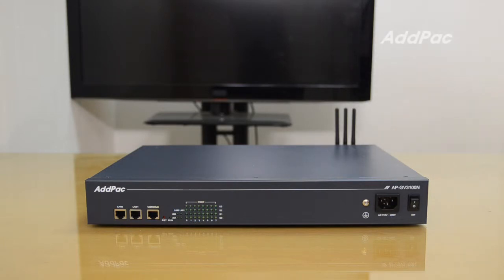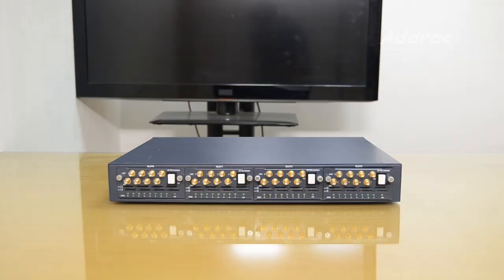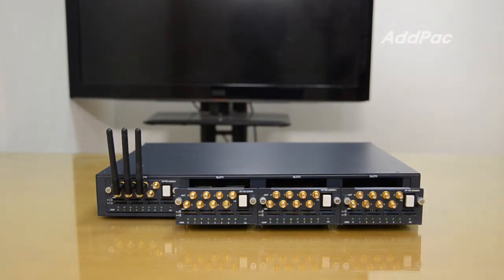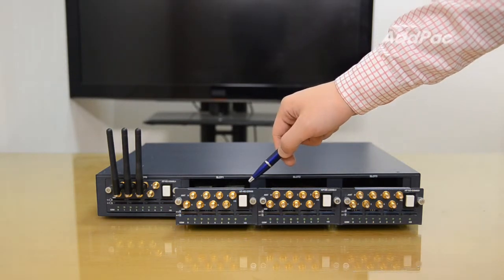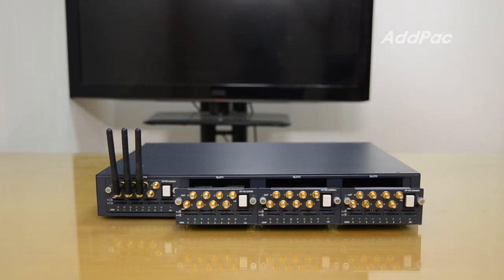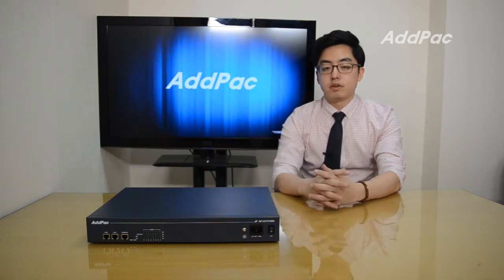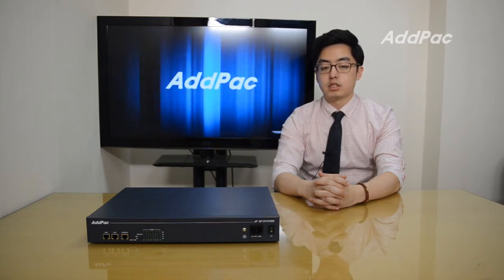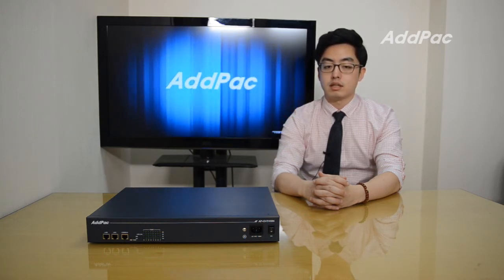32-Port GSM VoIP Gateway AP-GV3100N(32포트 GSM VoIP 게이트웨이) | AddPac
AP-GV3100N
32-Port GSM VoIP Gateway
32 포트 GSM VoIP 게이트웨이